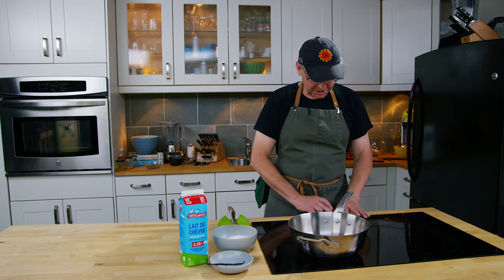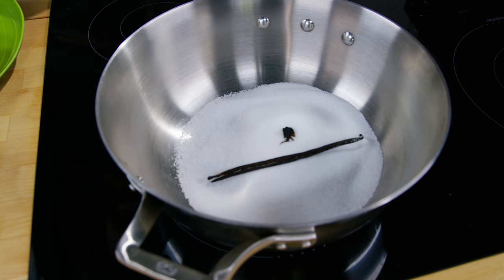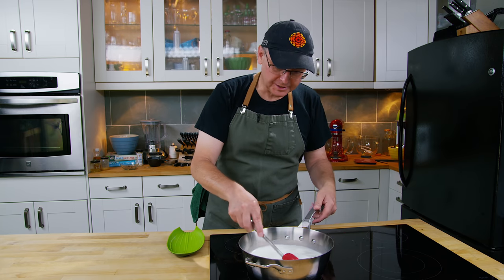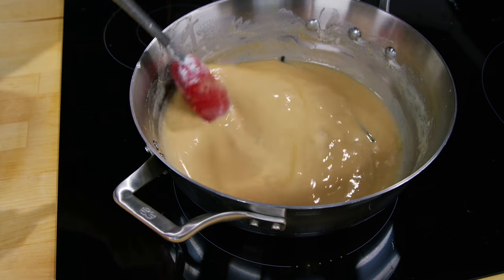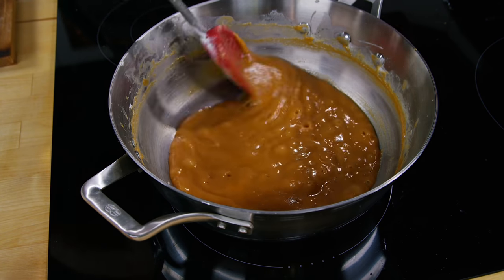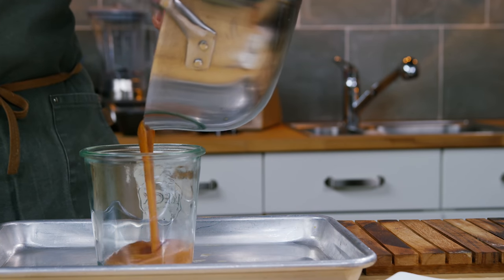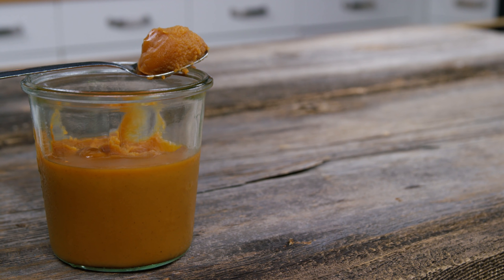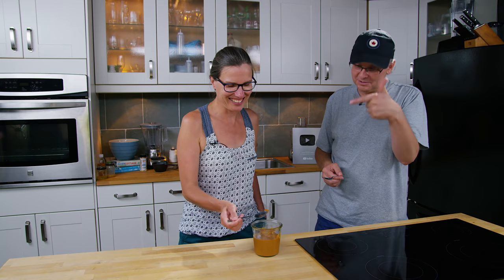Cajeta Casera Goat Milk Dulce de Leche Recipe - Cajeta Quemada - Manjar de Leche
Cajeta Casera / Cajeta Quemada /Goat Milk Dulce de Leche. Inspired by an Ice Cream that we had on the streets of Mexico city; Glen makes a Cajeta Casera / Cajeta Quemada / Goat Milk Dulce de Leche Recipe from scratch. Receta de Caja Quemada, Receta de Manjar de Leche
Ingredients:
175 mL (3/4 cup) sugar
1 vanilla bean, split and scraped
1L  (4 cups) goat milk
2 mL (½ tsp) baking soda (optional)
Pinch coarse salt

Method:
In a wide pan over medium high heat, add all of the ingredients and stir to combine.
Cook at a gentle simmer stirring frequently; until milk is thick, golden, and reduced by ¾ of the volume.
Stir more frequently as the cooking process continues and the mixture thickens.
be mindful that the mixture can scorch and burn easily if unattended.
Continue cooking until the mixture forms a part as you drag your spatula across the bottom of the pot.
Remove and discard vanilla pod, then pour into a heat proof glass jar that can be sealed.
The Cajeta Casera will continue to thicken as it cools.
Keep refrigerated.

0:01 Receta de Caja Quemada
0:10 Cajeta Casera Goat Milk Dulce de Leche Recipe